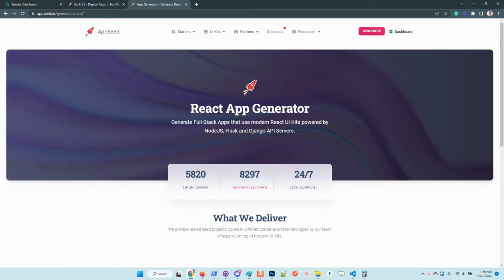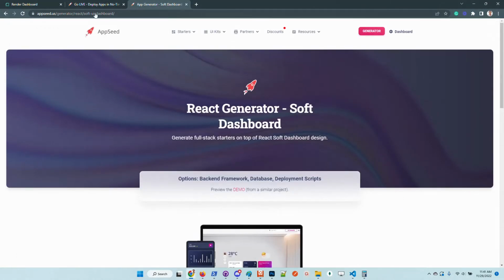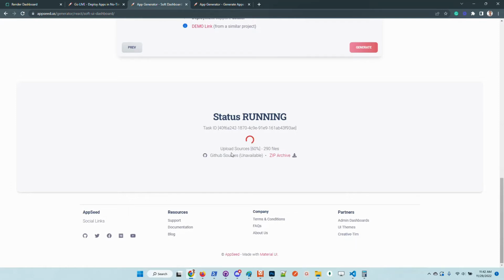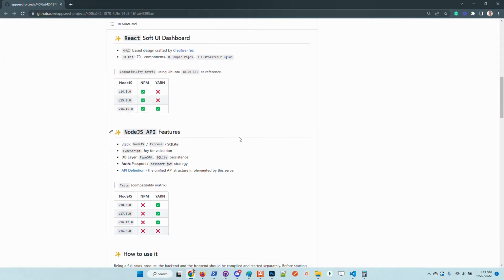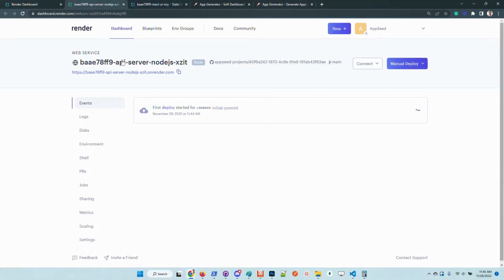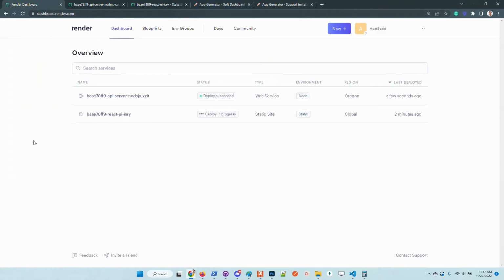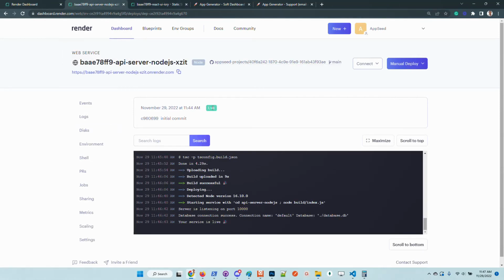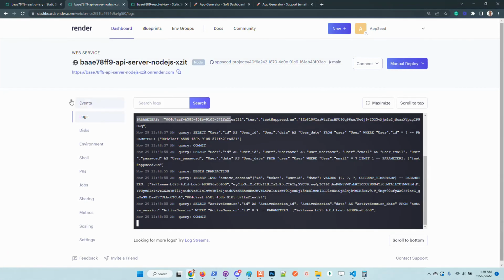React & NodeJS - Generate & Go LIVE (Soft Design) | AppSeed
This material explains how to generate a simple fullstack project on top of React & NodeJS and later, deploy the product LIVE with Drag & Drop.

During the demonstration, the product goes LIVE on Render using drag & drop.